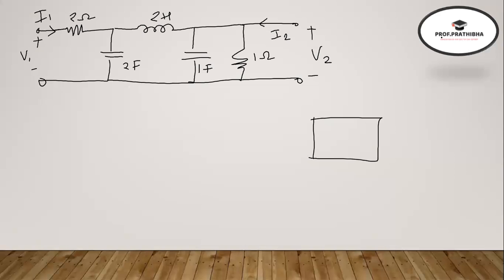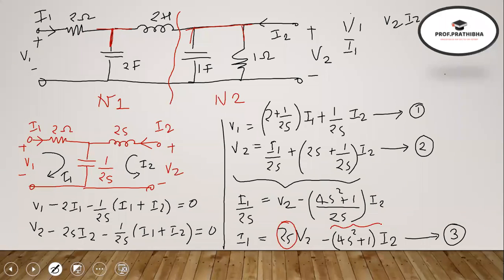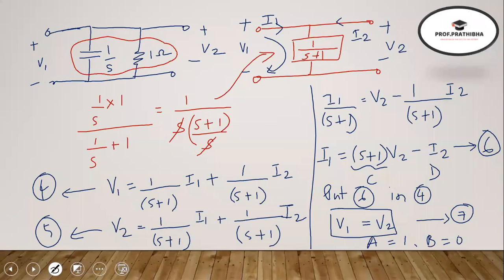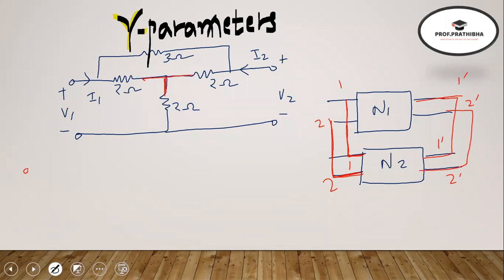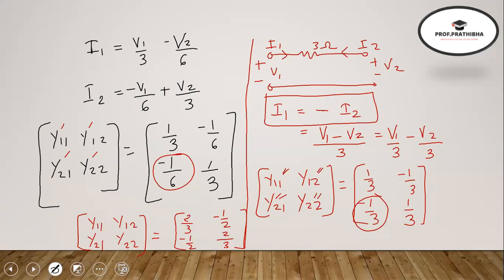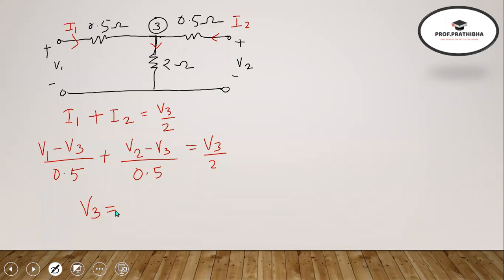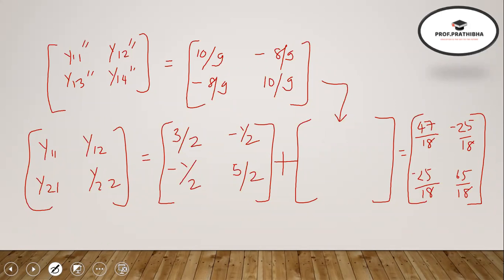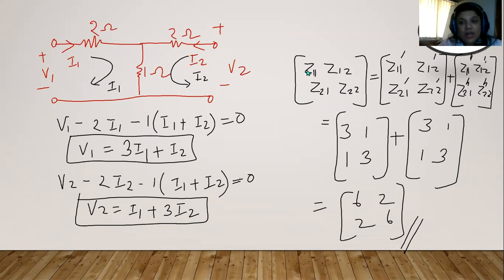iNTERCONNECTION OF TWO PORT NETWORK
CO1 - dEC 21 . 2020